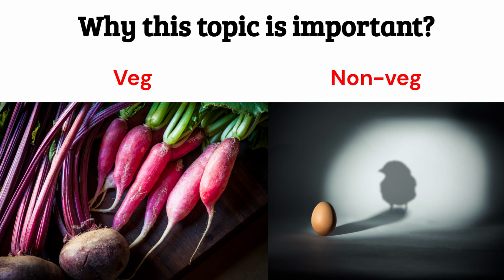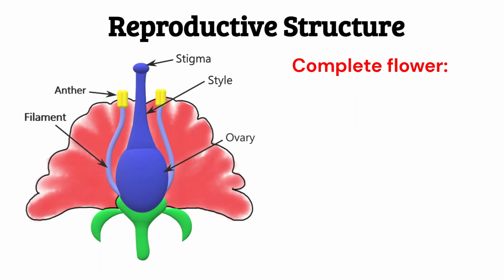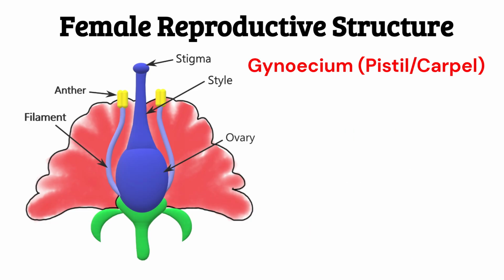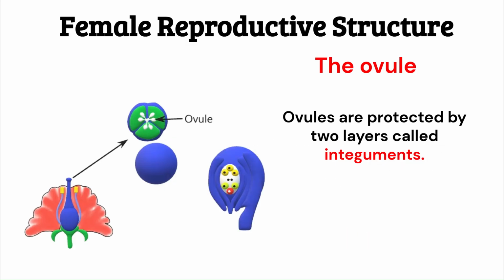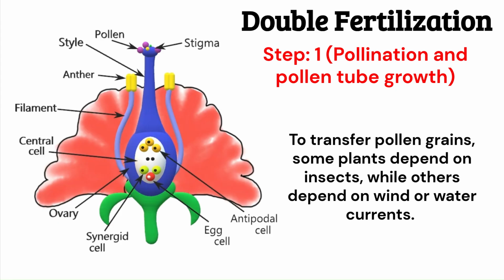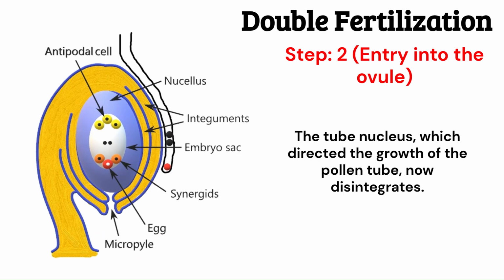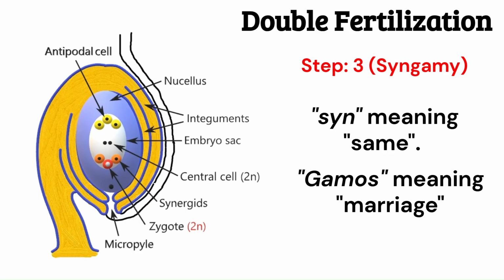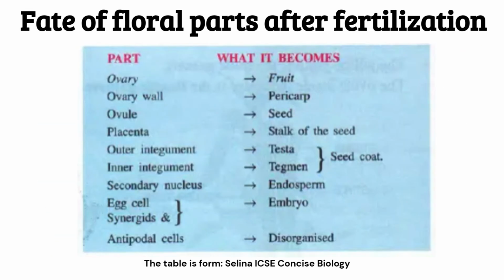Double fertilization and triple fusion: Class IX (Biology) ICSE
It is a special type of fertilization that occurs in angiosperms. Two fertilization events occur—one with the egg cell and the other with the central cell. That is why this process is called double fertilization.